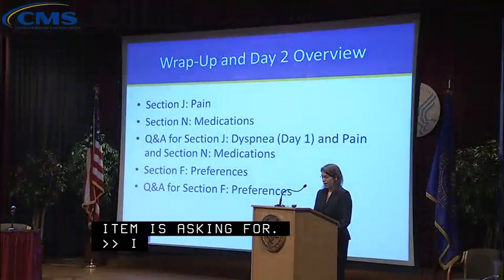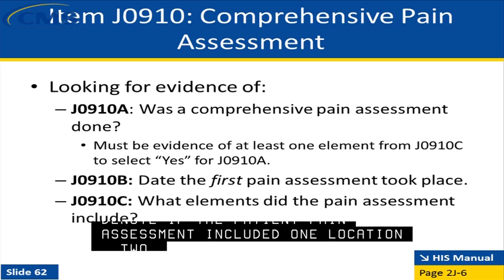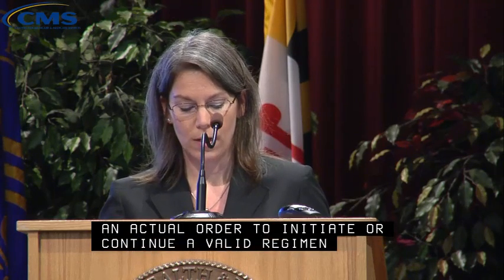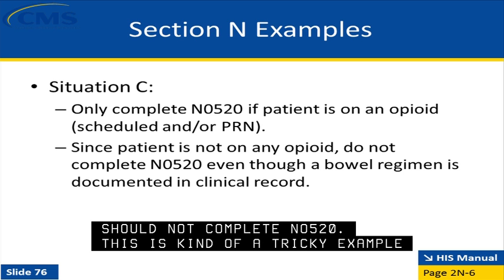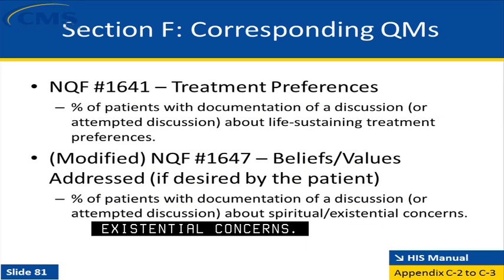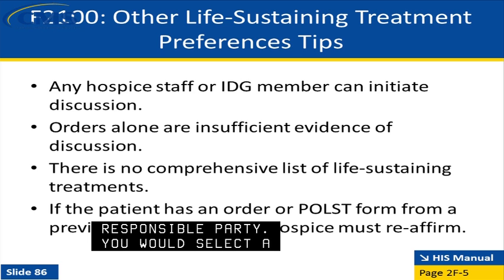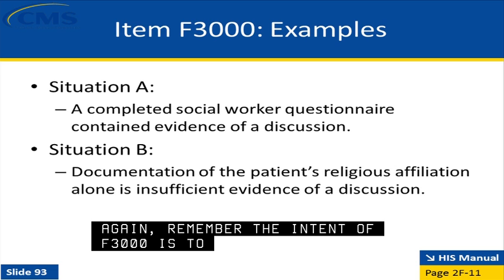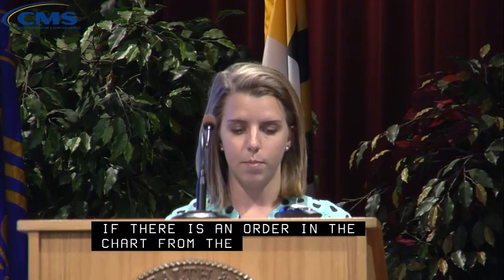2014 Feb 5th Hospice Quality Reporting Program Training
HIS Data Collection training will be geared towards teaching hospice providers how to complete the HIS-Admission and HIS-Discharge. The training will cover each item in the HIS, including instruction on how to complete each item, examples for each item, and a question and answer session.